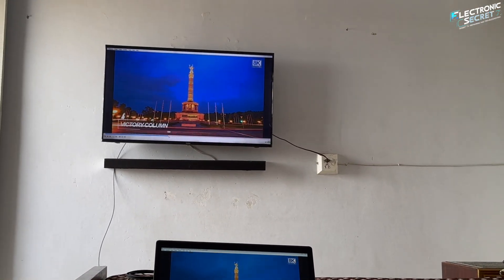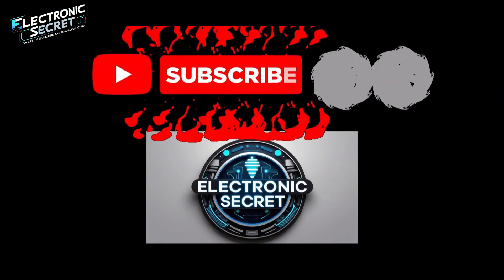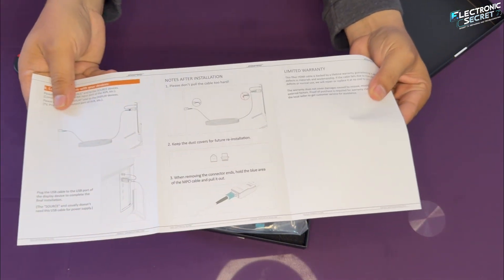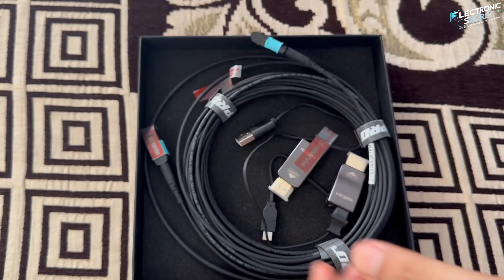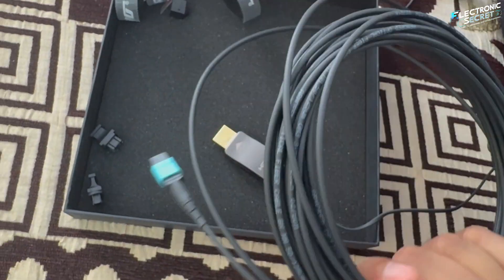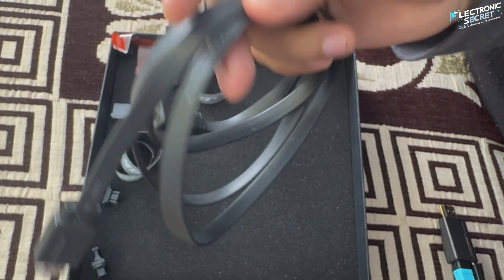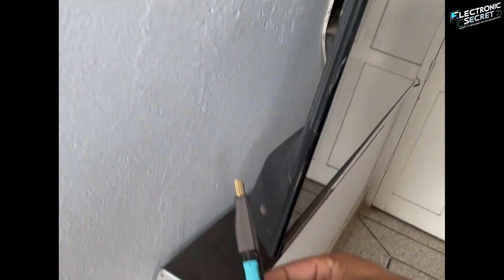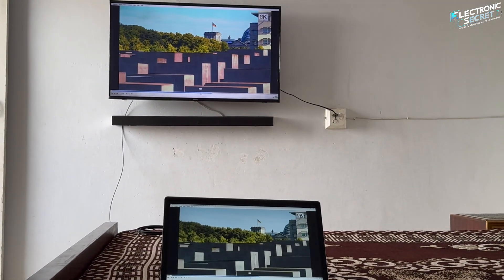🎬 RUIPRO 8K Fiber HDMI Cable – Unboxing, Review & GIVEAWAY! | HDMI 2.1b | 8K@60 | 4K@120 | eARC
Looking for a high-performance, future-proof HDMI cable that can handle uncompressed 8K at 60Hz and 4K at 120Hz? In this video, I’m unboxing and reviewing the RUIPRO 8K Fiber HDMI Cable, one of the most advanced HDMI 2.1b cables available – and guess what? I’m also giving away one for FREE once this video hits 1,000 likes! 🎁🔥

Leading Optical Fiber A/V transmission

For Products Reviews & Unboxing, Contact Electronic Secret

💡 What Makes RUIPRO’s HDMI Cable Special?

✅ Pure Fiber Optical Design – Offers superior signal transmission and excellent resistance to electromagnetic interference, perfect for high-end setups.
✅ Detachable Connector Ends (DFO) – Replace or upgrade connectors without pulling the entire cable, ideal for in-wall installations.
✅ Supports Latest HDMI 2.1b Specs – 48Gbps bandwidth, Dynamic HDR, eARC, and full support for uncompressed 8K@60Hz and 4K@120Hz video.
✅ Thin, Flexible & Easy to Install – Perfect for conduits, tight spaces, or complex setups.
✅ Versatile Applications – Great for home theaters, conference rooms, medical equipment, and engineering setups.
✅ Future-Proofed – Ready for HDMI 2.2 and easily upgradable to 10K or 12K with swappable connector heads.
✅ 5-Year Warranty – Guaranteed peace of mind with free replacement for any product-related issues.

🎯 Whether you're a home cinema enthusiast, a pro installer, or just looking for next-level HDMI performance, this cable delivers unmatched value and versatility.

Once this video hits 1,000 likes, I’ll randomly select one subscriber to receive a free RUIPRO 8K HDMI cable!

📌 Chapters:
0:00 – Intro
1:00 – Features Breakdown
1:03 – Giveaway Details
1:20 – Unboxing
3:12 – Installation Tips
5:58 – Compatibility List
6:03 – How to Setup 8k Fiber HDMI Cable
7:04 – Testing @ 4k
7:20 – Testing @ 8k
7:44 – Pro Tip